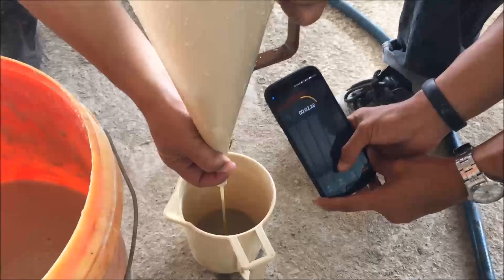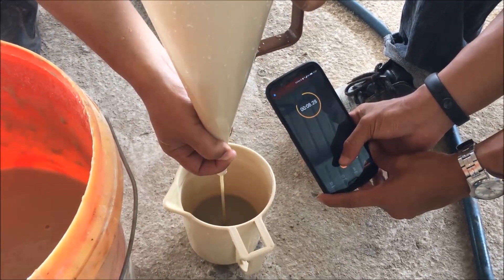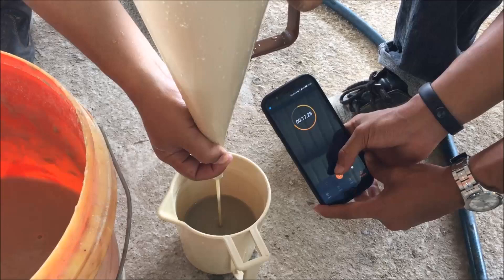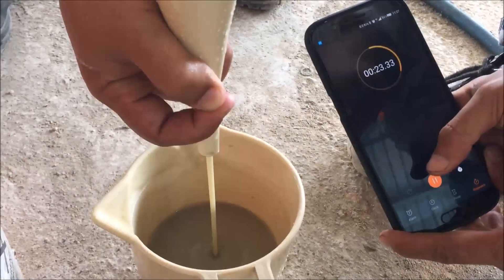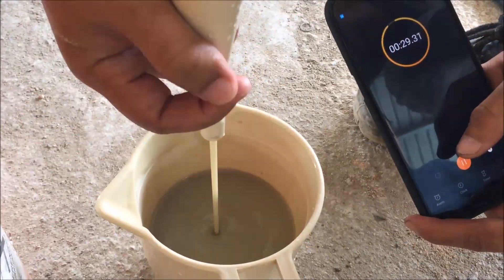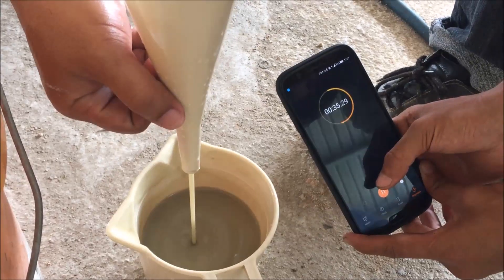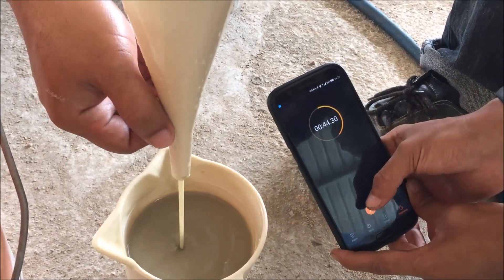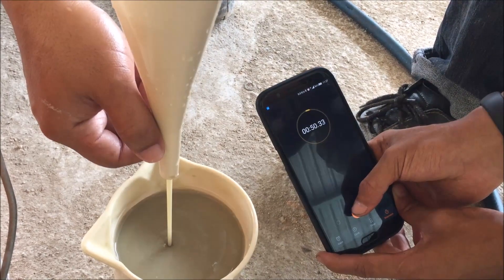Bentonite in Coarse Sand for Horizontal Directional Drilling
In Horizontal Directional Drilling, we know that it is challenging in tackling sandy terrain where the bore hole is  prone to collapse.

Today, we have provided a case study by using coarse sand that we retrieved from our very site to show the importance of reading Soil Investigation (SI) report, identifying the type of sand that you are dealing with as well as using the correct bentonite composition to stabilize the bore hole and preventing collapse.

Coarse sand which is in the range of 2mm to 4mm, we used a 55 seconds viscosity bentonite on this experience.

For those who like to know the bentonite suppliers, please inbox us @